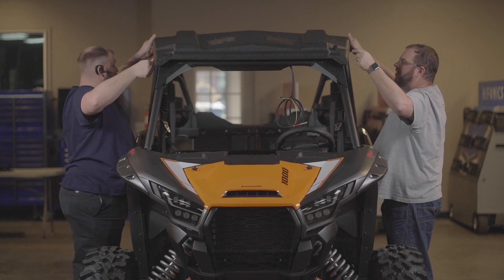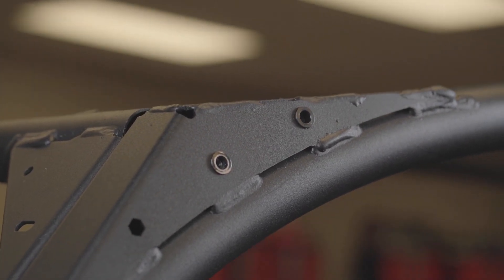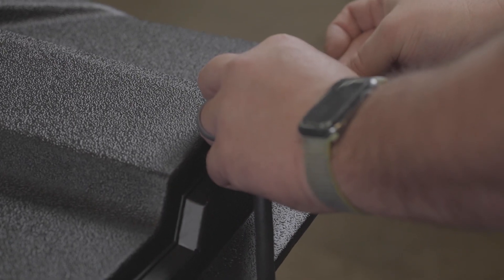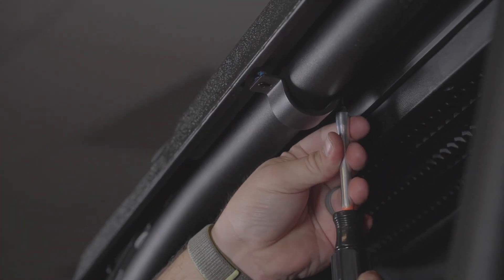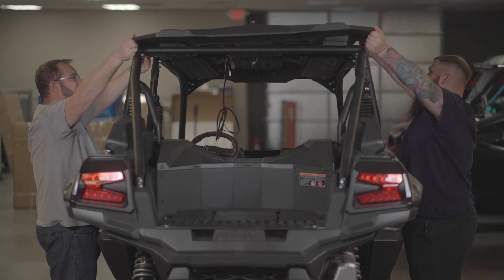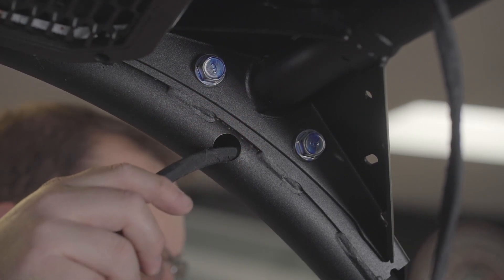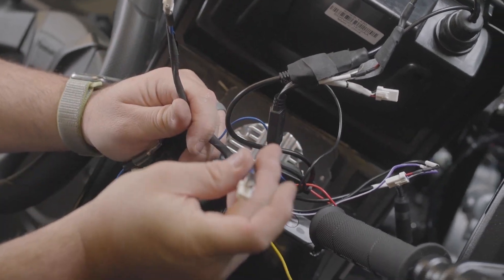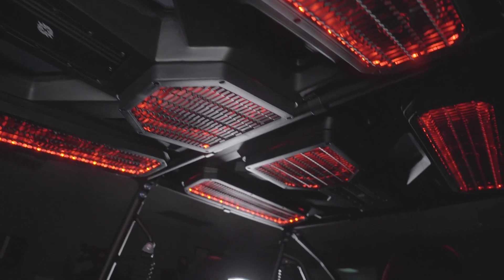Hifonics Kawasaki KRX Audio Roof 4p Install Video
**Product features & specifications shown in this video may differ from production units**

Get ready to feel untamed audio adrenaline with the Hifonics Kawasaki KRX Audio Roof System (4-passenger model).

This overview video will go over step-by-step installation instructions on the Hifonics Kawasaki KRX Audio Roof System (4-passenger model), so you will be chasing down adventure in no time with POWER FROM THE GODS audio coming from above.

The Hifonics Kawasaki KRX Roof Audio System (4-passenger) is purposely engineered for Kawasaki KRX vehicles and designed for four-passenger models. Hear a new dimension of sound creating layers of dynamic audio, incredible power, and untamed adrenaline around every outdoor turn and trail.

Embrace more from sound with the Hifonics Kawasaki KRX Audio Roof System. Hear POWER FROM THE GODS from above!